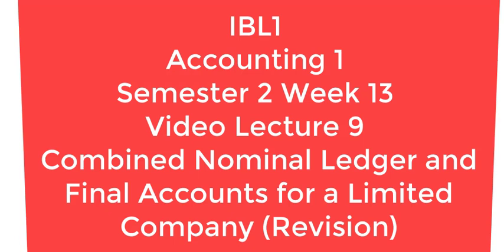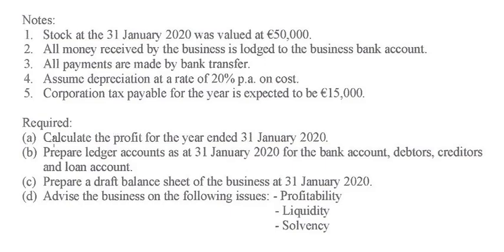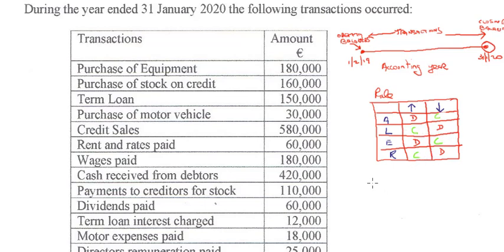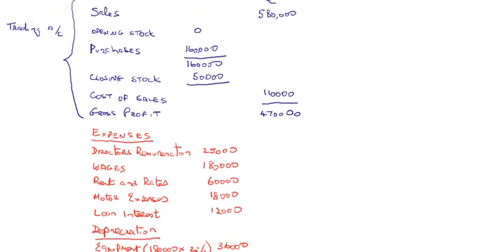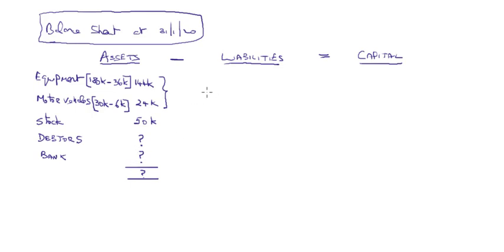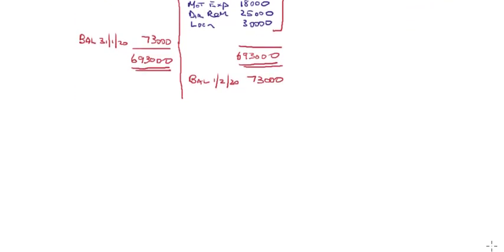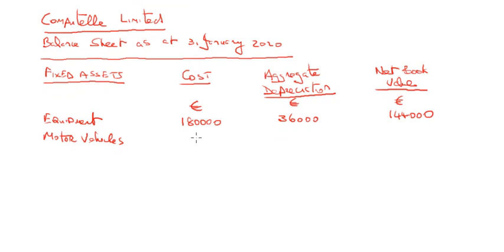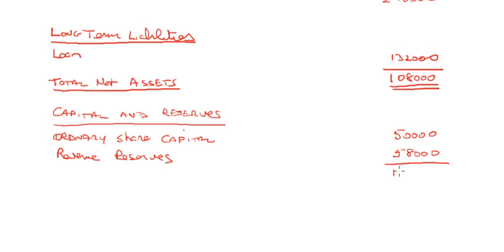IBL1 Accounting 1 S2 W13 VL9